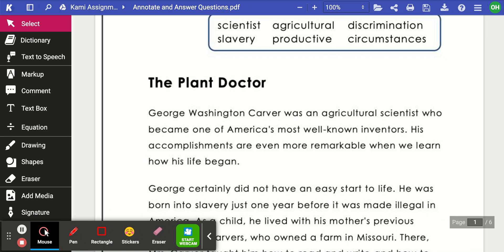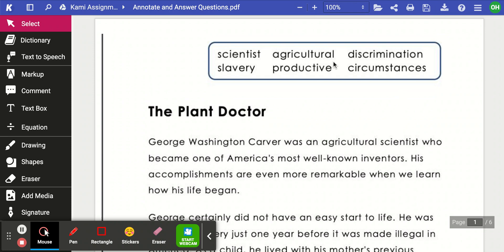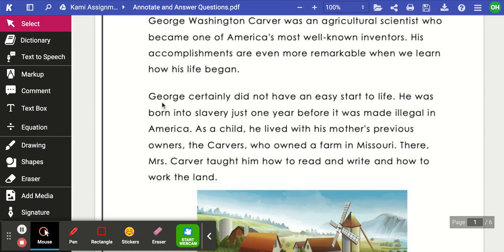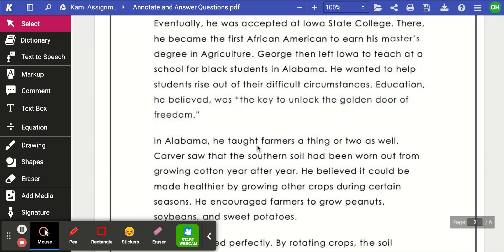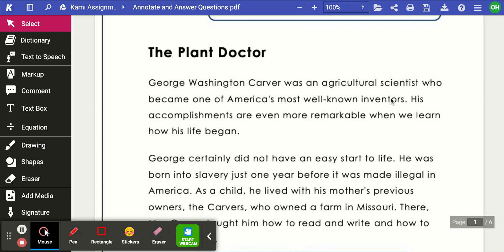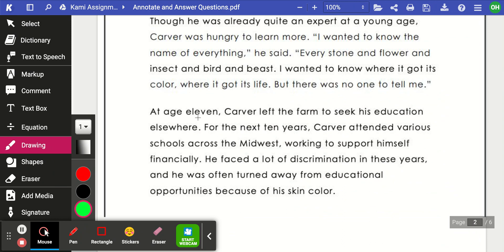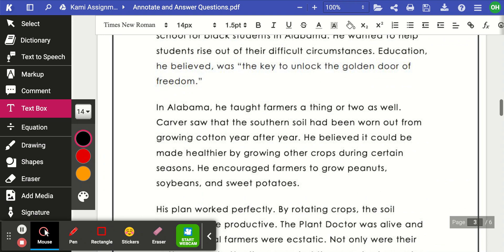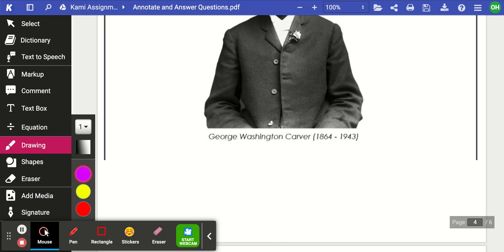Struggling Readers Learn to Annotate and Find Answers in the Text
Read the text along with the teacher. Annotate, then answer questions. Struggling readers will learn how to go back to the text and find evidence to answer questions.